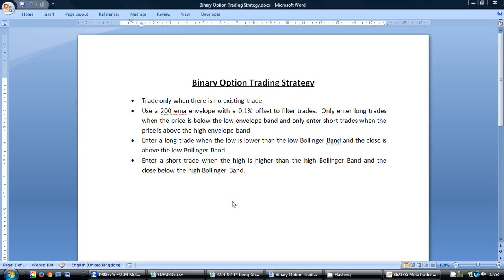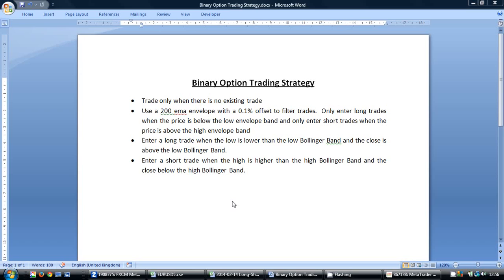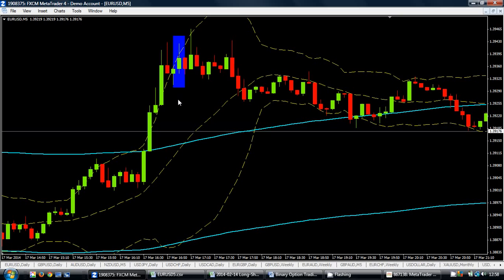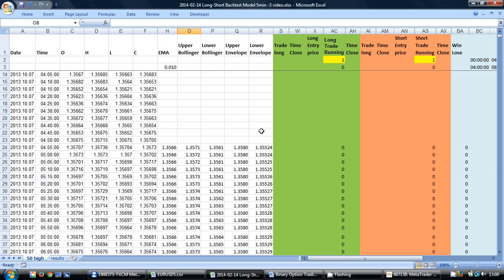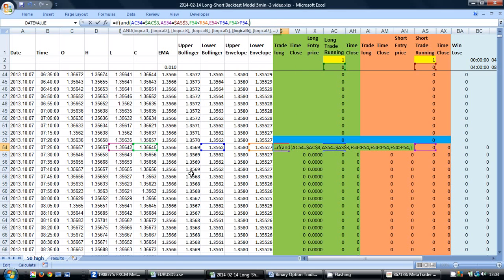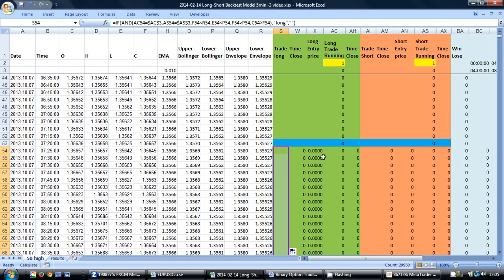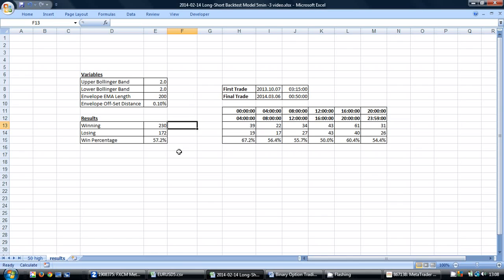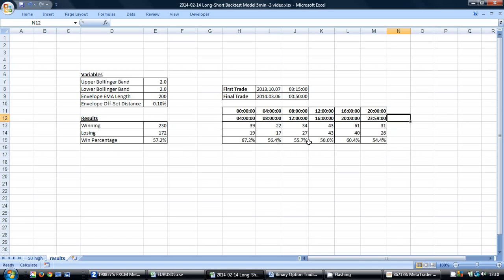How to Develop Your Own Binary Option Trading System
Video showing a binary option trading strategy.  The video describes the trading strategy as well as the market and timeframe. It then shows how the strategy can be backtested using Excel and looks at the results. Finally the video discusses ways that the strategy can be improved.

You may be interested in my article: Why Trade Binary Options

My ebook course on building backtest models in Excel is available in the Amazon Kindle Store